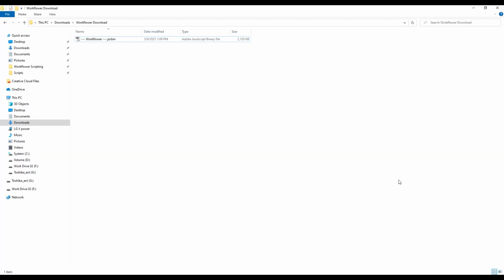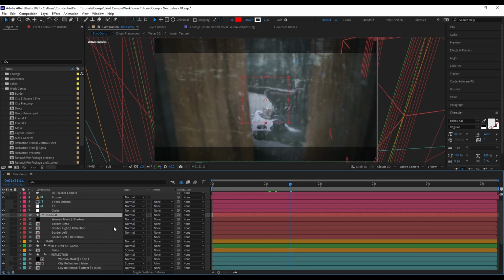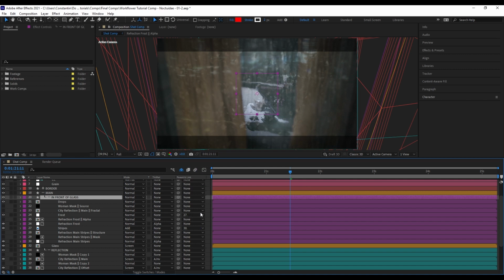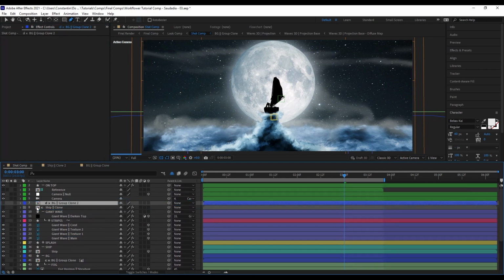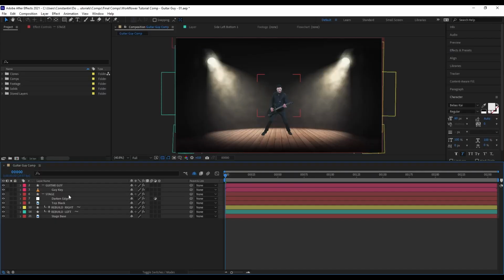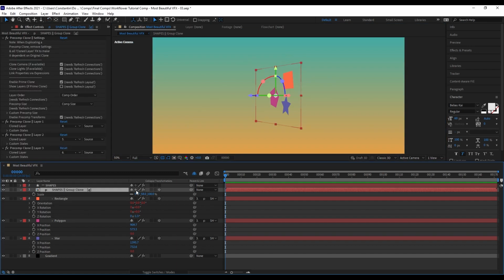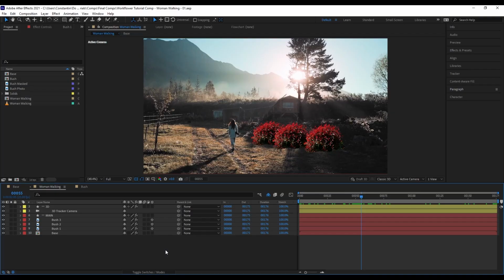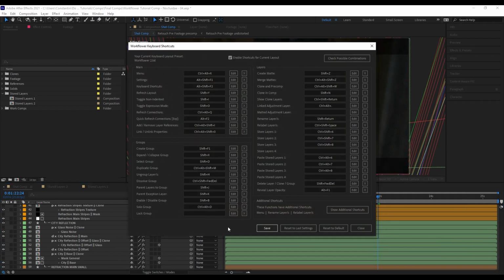Workflower for After Effects In-Depth Tutorial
00:00:00 Introduction
00:00:19 Installation
00:11:11 Groups
00:33:55 Advanced Relabeling Options
00:36:14 Advanced Renaming Options
00:41:01 Clone & Precomp
00:57:39 Prime Clones
01:13:47 Clone in Comp
01:19:47 Advanced Cloning Options
01:27:42 Creating Mattes
01:32:38 Merging Mattes
01:44:14 Linked Adjustment Layers
01:56:58 Matted Adjustment Layers
01:59:13 Storing Layers

Annoyed by messy After Effects comps? With Workflower, you can create layer groups within your comp, as well as use other workflow-enhancing tools, like adjustment layers to selected layers only, layer cloning, or matte merging.